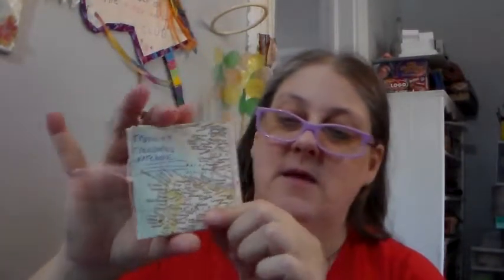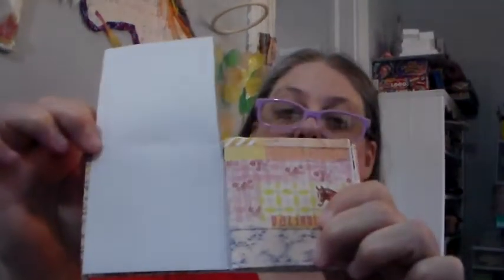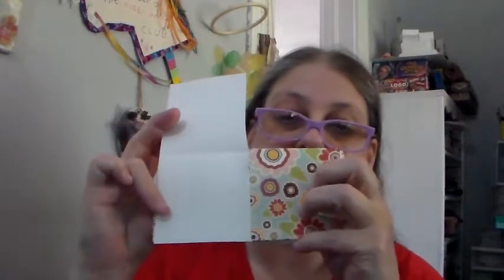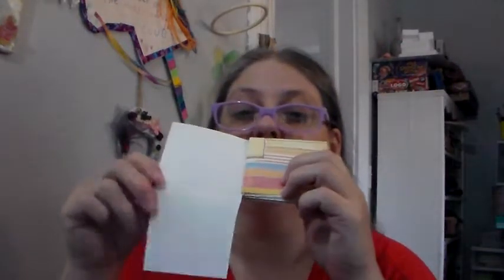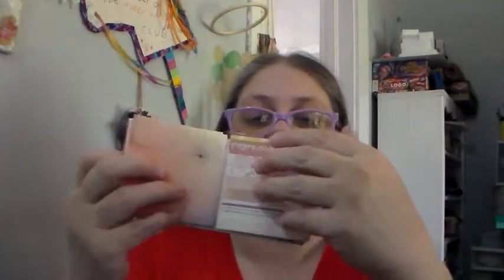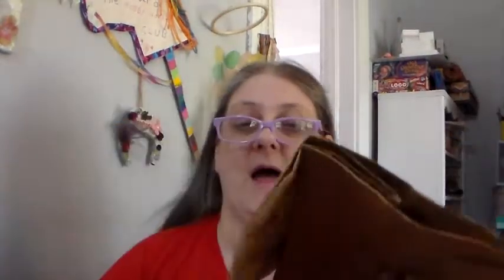part 2. of 3. the new fun idea is ready, r u? lol friday oct. 26-2018.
shay spillmon
picayune, ms.
                39466